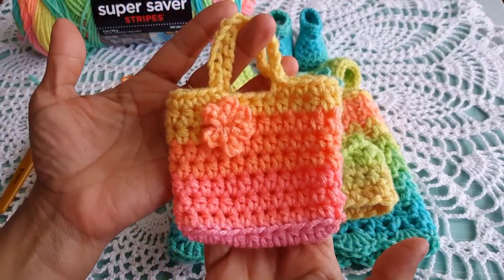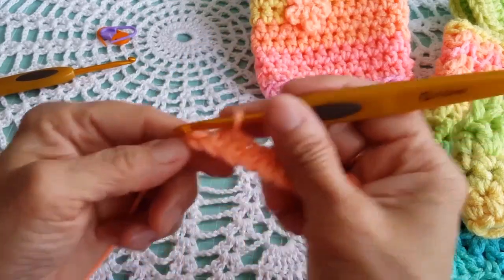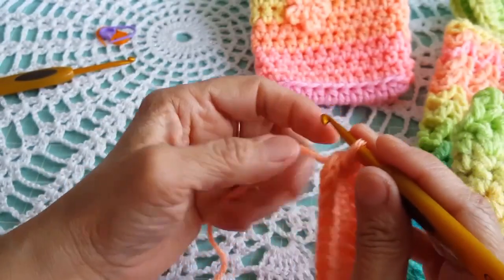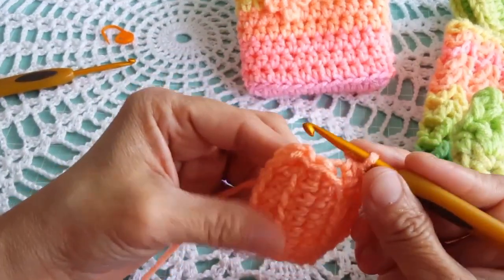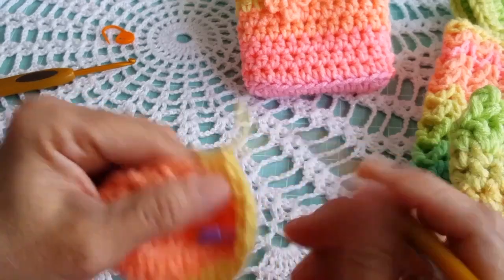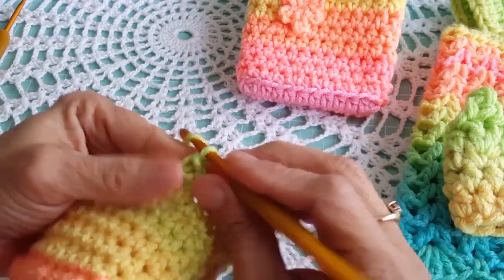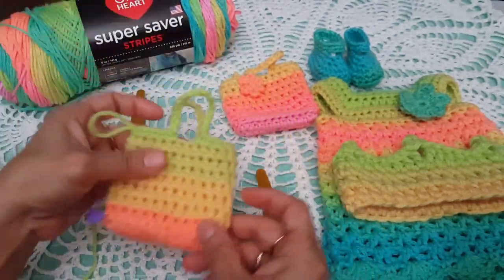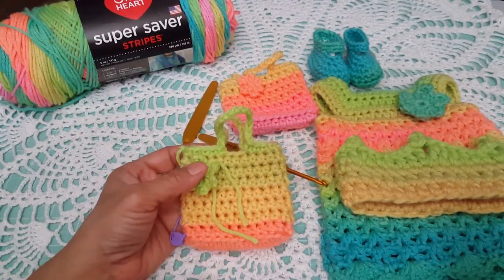Crochet Purse for American Girl Doll